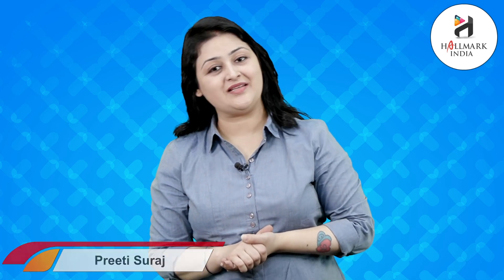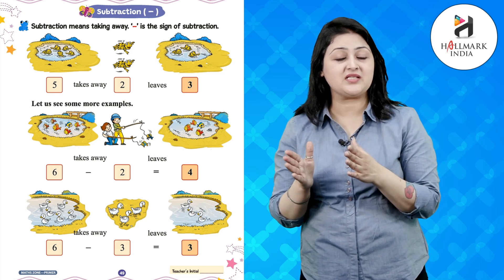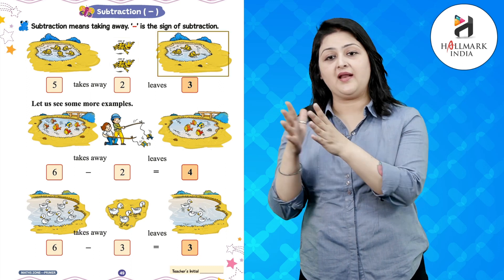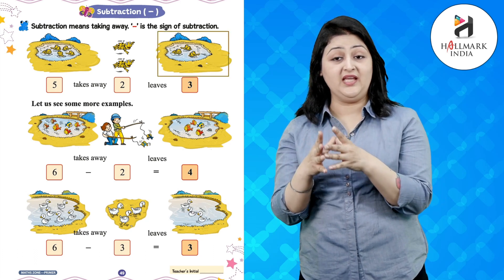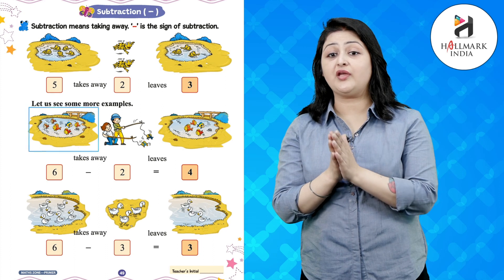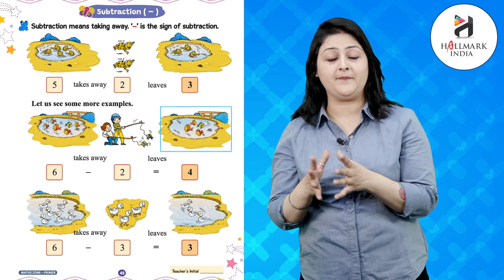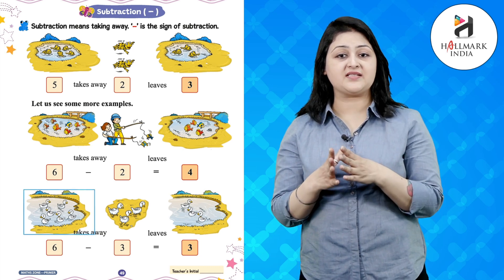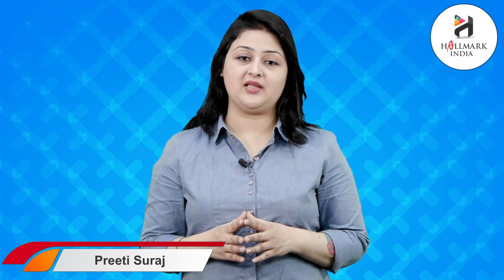Ch 35 | Hallmark India | Maths Zon Primer | Subtraction (-) | For children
Maths Zon Primer, a new launching of Hallmark India, is embellished with all the features for which the products of Hallmark India are famed i.e. rich study material, creative illustrations, thoughtful presentation, interactive exercises, quality printing and much more. But what makes it different from other is that the books of the series are geared up with digital animation, web-support and animated videos wherever required.